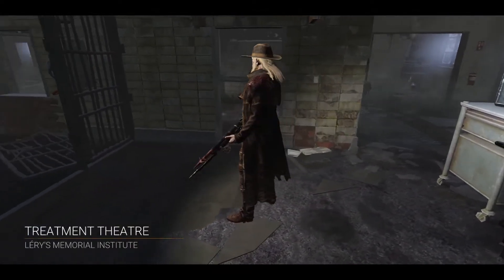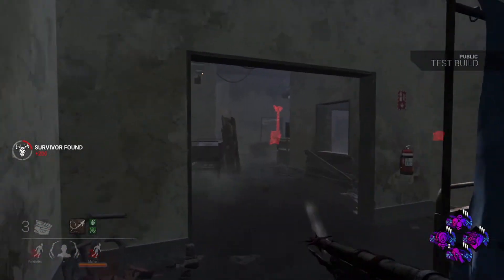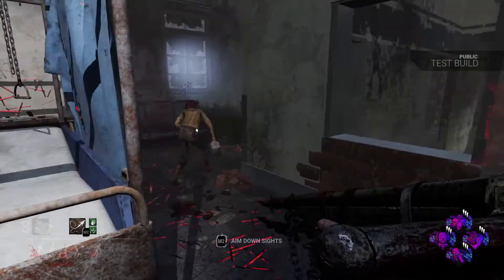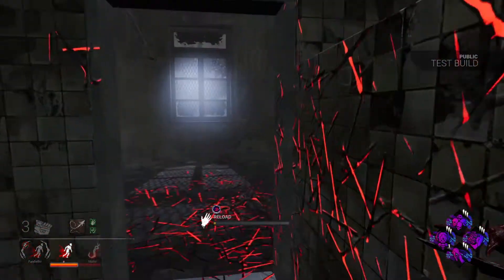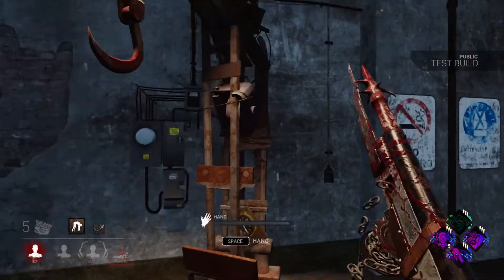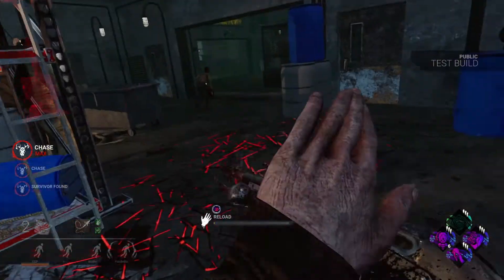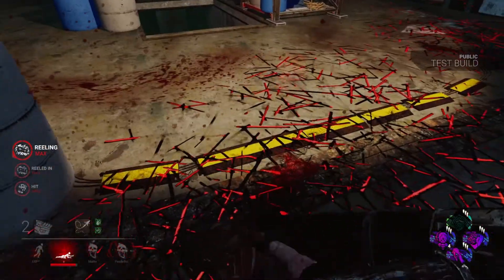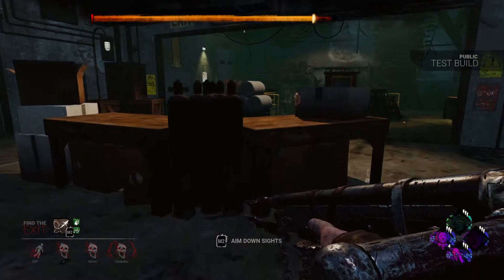MY FAVORITE DEATHSLINGIN' BUILD! (STILL WORKS GREAT! -DEATHSLINGER PTB GAMEPLAY)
I just felt inspired to make this video after all the fun I had on the new killer. Hopefully the changes made to him only make him more fun :)